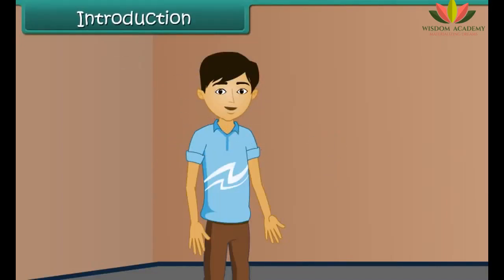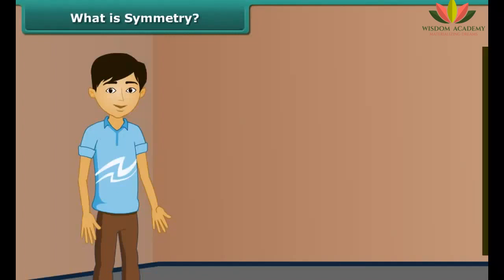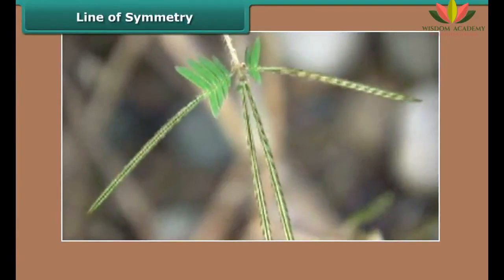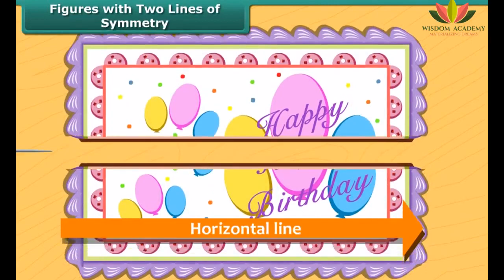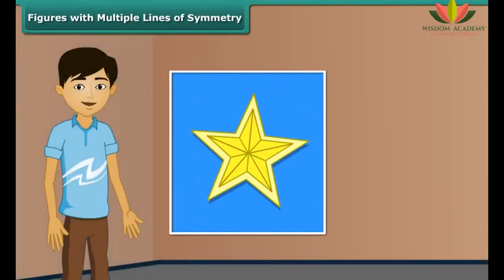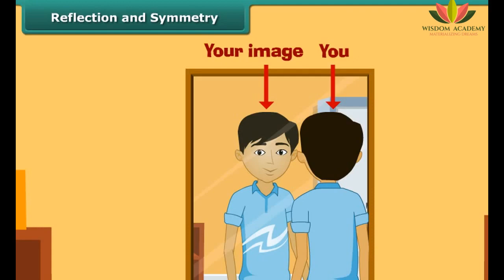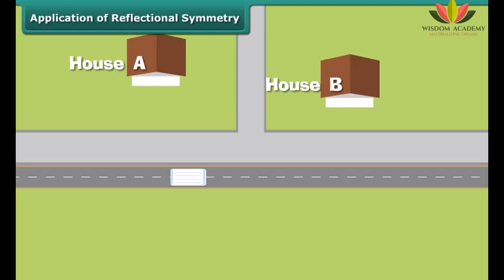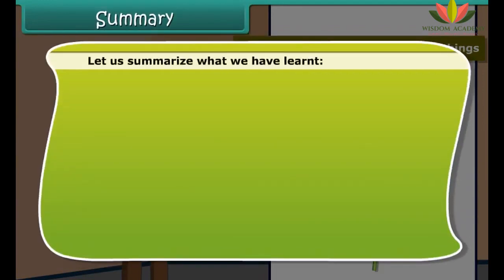Class 6 || Math || Symmetry || Boards | NTSE | Olympiads | UPSC | SSC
This video explains CBSE Class 6th Mathematics " Symmetry " in an easy and compact way with rich animations. This video helps you to understand the concept with great ease and clarity.